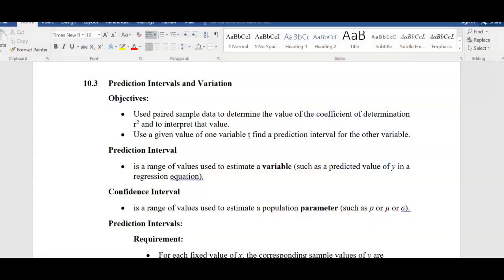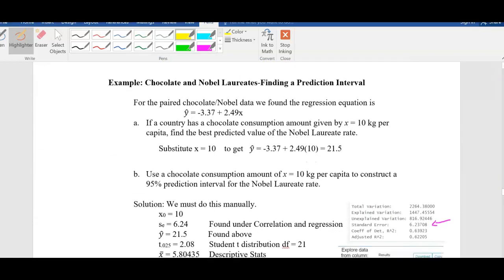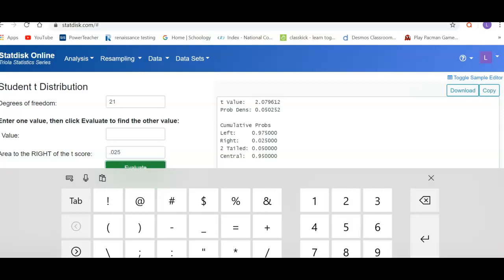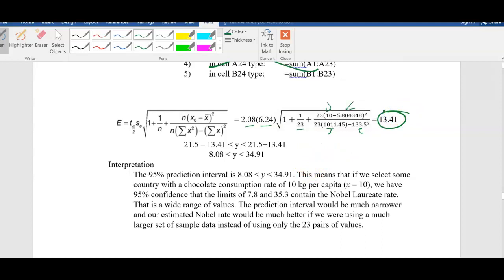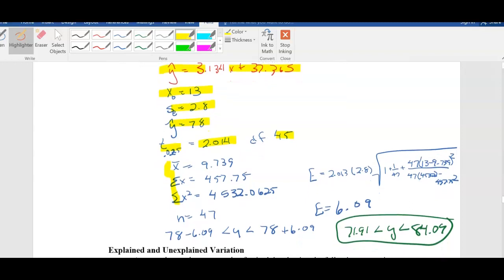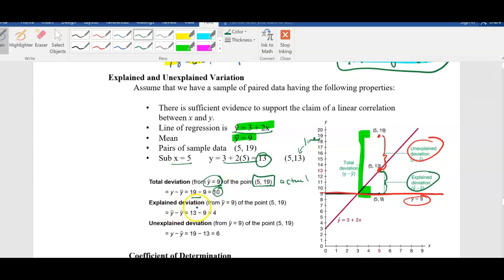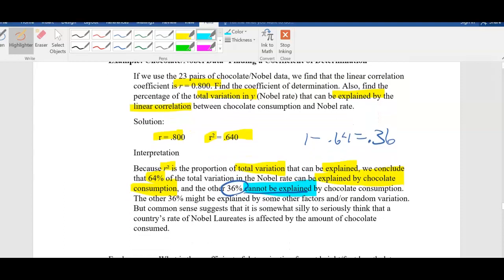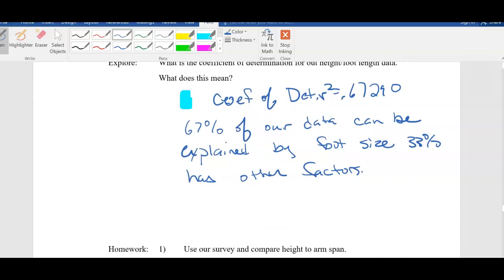prob stats 10.3